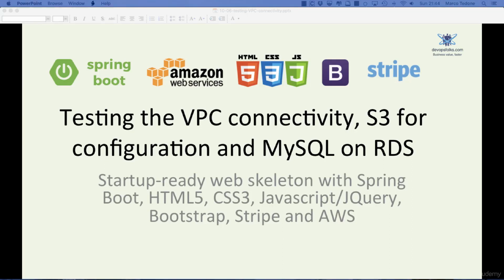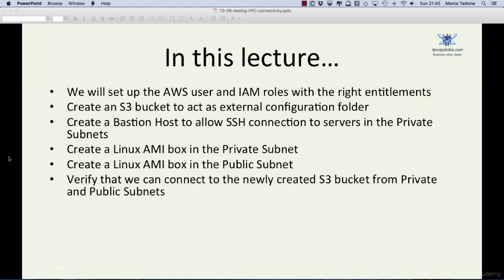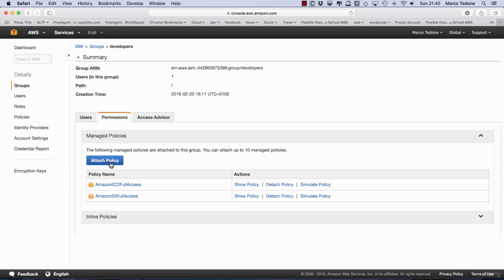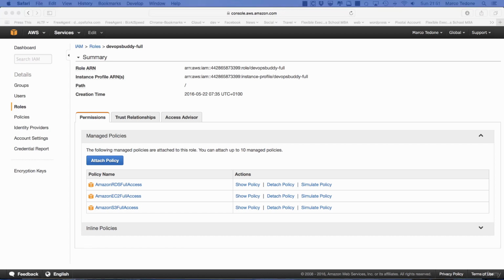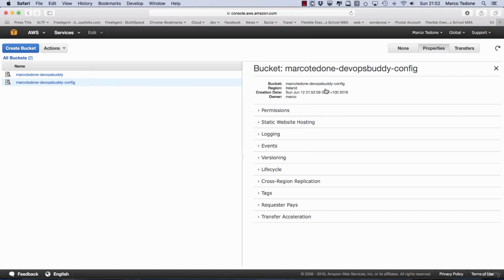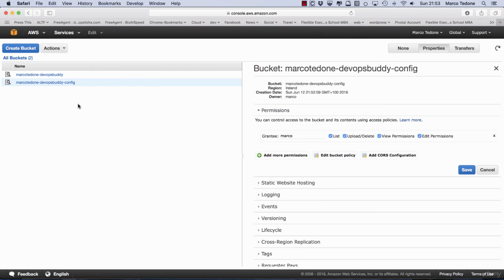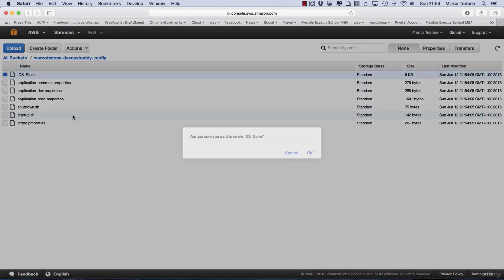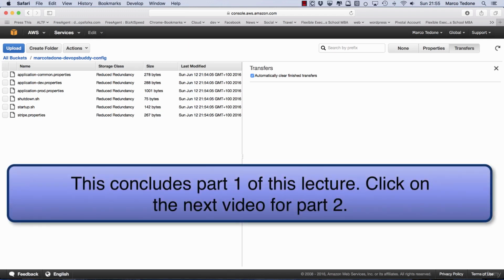053 Testing Connectivity and Setting up MySQL on RDS Part1